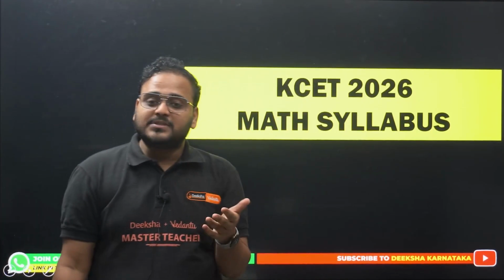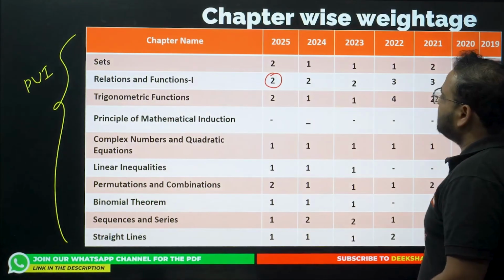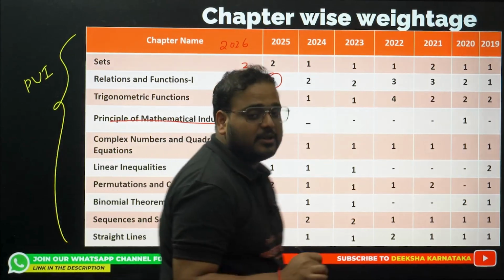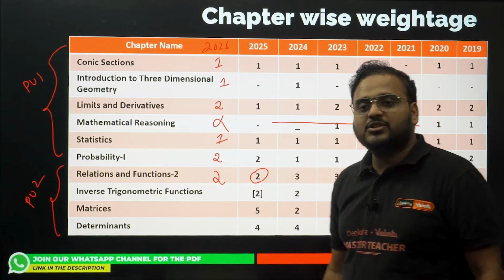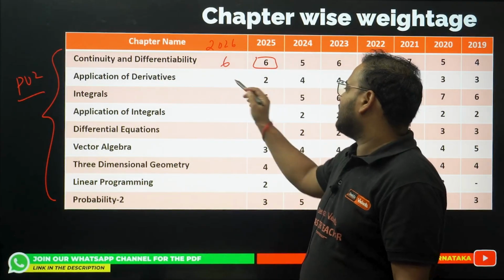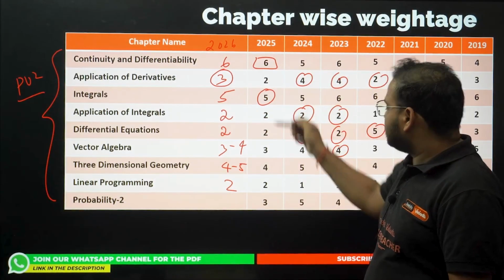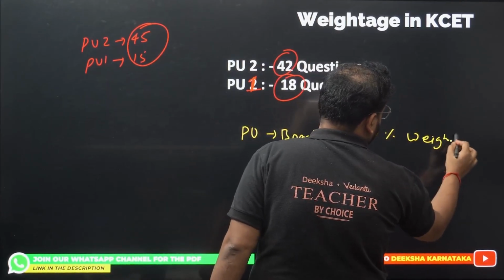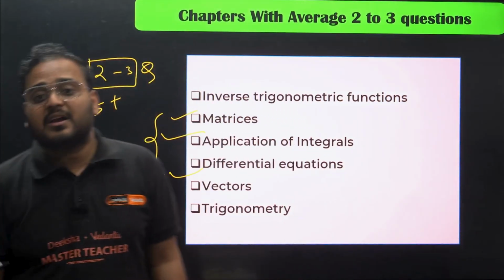KCET 2026 MATHS 🧮 | Exam Pattern + Syllabus Explained!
Here’s your ultimate KCET 2026 Maths guide! From exam pattern to chapter-wise syllabus, this video covers everything you need for scoring high in Maths.

✅ What You’ll Learn:
- KCET 2026 Maths Exam Pattern
- Unit-wise Syllabus & Weightage
- Most Scoring Maths Topics
- KCET Maths Study Strategy

🙋 Important Videos for KCET 2026 Exam:
📘 All About KCET 2026 – 🛣️ Roadmap, 📚 Study Plan, 📖 Books & 🔗 Resources: